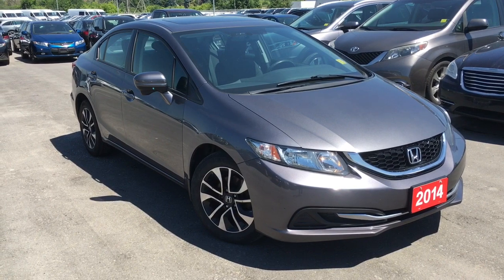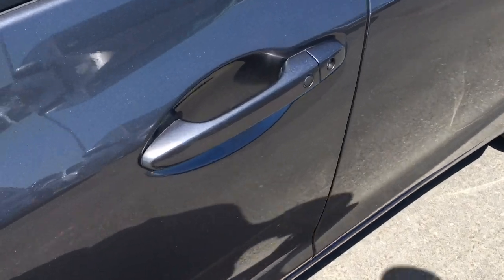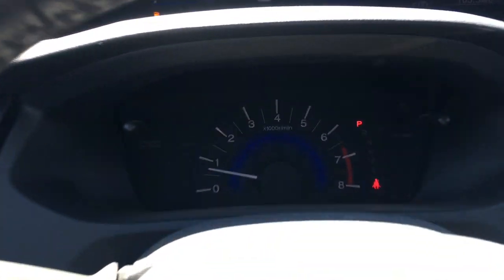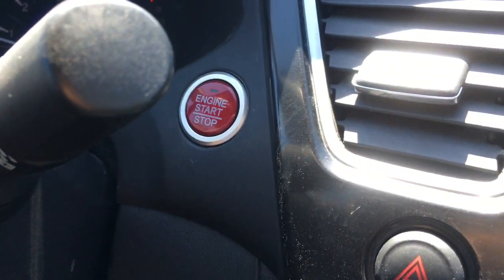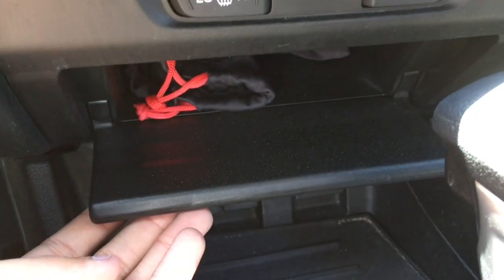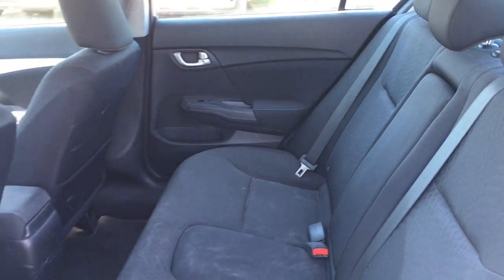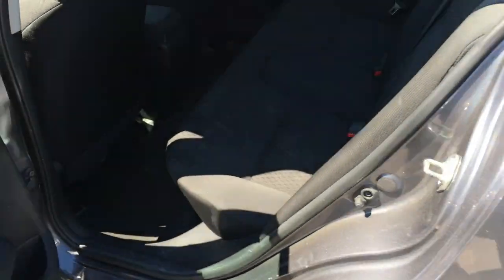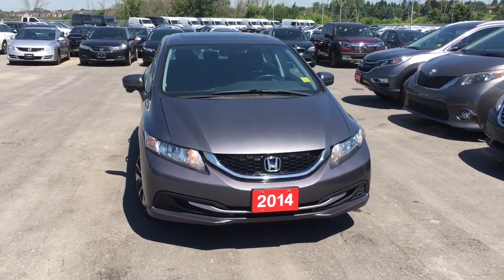2014 Honda Civic EX Modern Steel Metallic | WHITBY OSHAWA HONDA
This 2014 Civic EX sedan has been extremely well kept, and it really shows. Finished in a beautiful Modern Steel Metallic exterior, with premium black interior, this is one gorgeous vehicle. Legendary Honda reliability, excellent fuel economy, and best in class safety features - no wonder the Honda Civic is the best-selling car in Canada! The EX package is powered with a performance based 1.8L I-VTEC engine with a continuously variable transmission. Getting going is even easier with the proximity key entry system and start it up with the push button ignition. Inside you have all the features you were hoping for including: Bluetooth and voice recognition, a rear view camera, power sunroof, and Honda's upgraded audio system with multi-sync compatibility featuring a touch adaptive system with HDMI input. Tackle the road with its stylishly large 16-inch distinctive alloy rims. With room for 5-passengers and a spacious trunk the Civic EX sedan is the perfect balance between sport and utility. There must be a reason why the Civic has been rated the number 1 vehicle in Canada for many years in a row! Come test drive this vehicle and experience this great piece! Ask us about our special payment options to fit your budget and drive away today! Whitby Oshawa Honda 'CITY DEALS WITH A COUNTRY FEEL'

Currently Available:
STOCK #: U7640
                  U7224
                  U7588

300 Thickson Rd., South, Whitby, ON